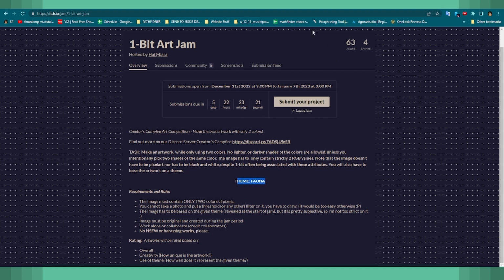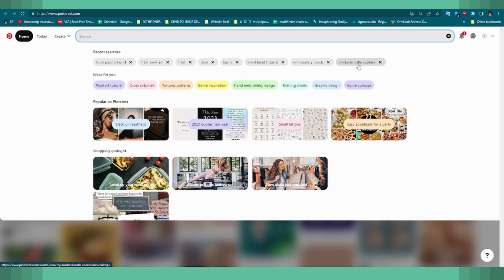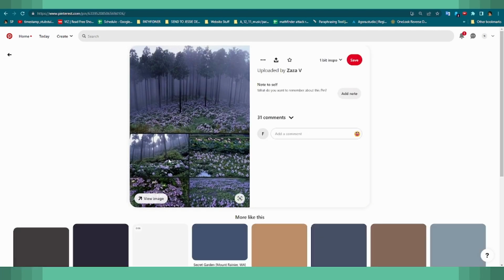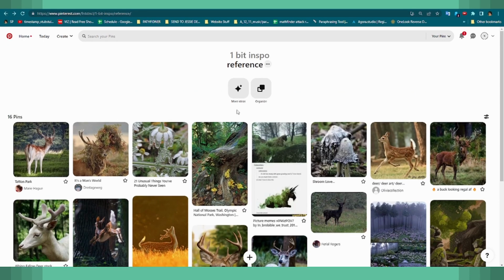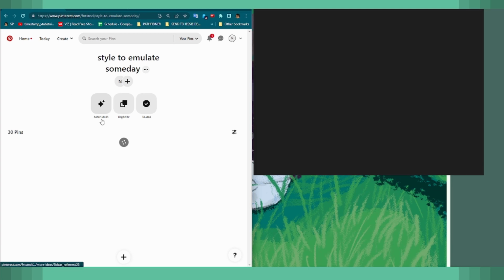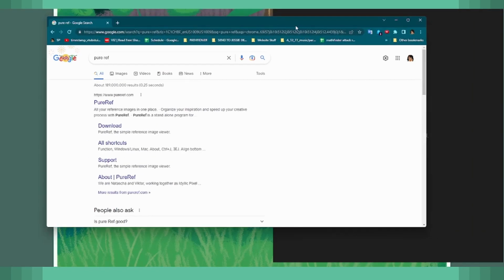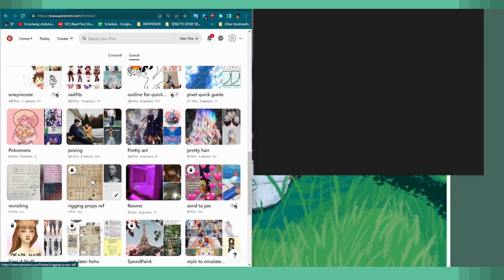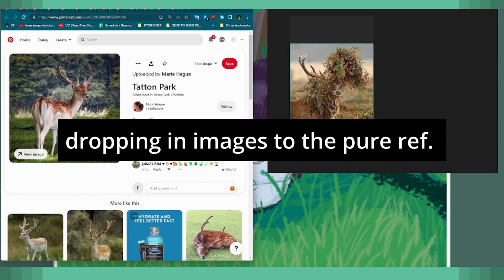How I Brainstorm! (Generating Ideas, Making Moodboards, Using PureRef)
Sometimes I document the way I got about things and decided to try to make a video that might help others.  Made this on a whim and if anyone find this helpful awesome!